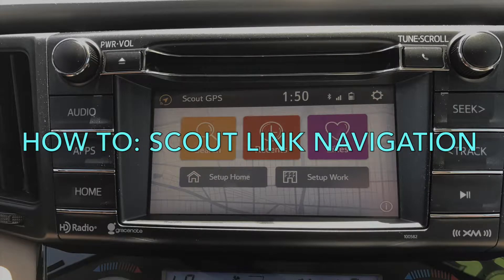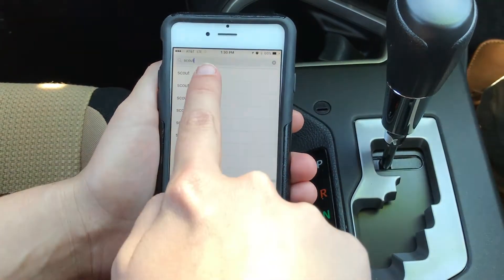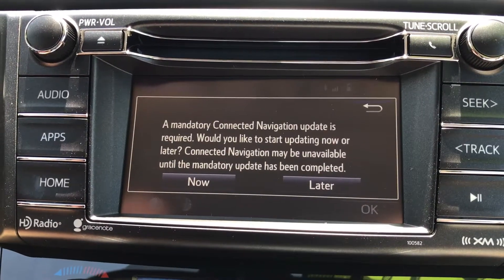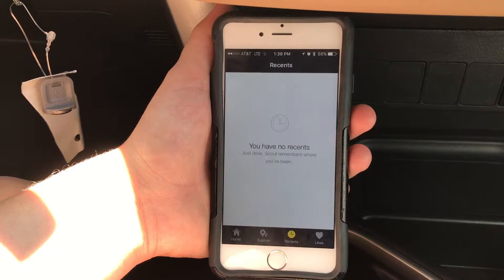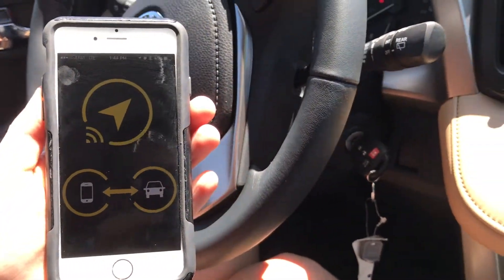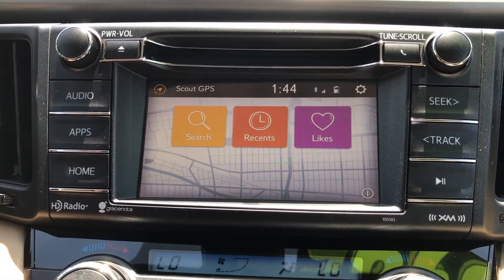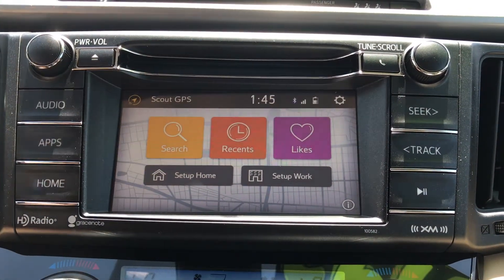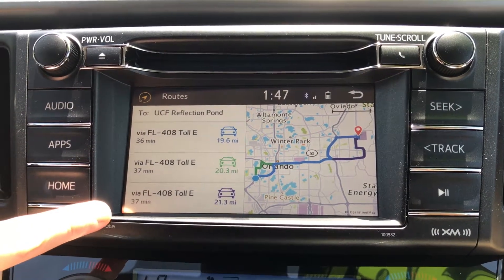How To: Use Scout Navigation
The Scout Navigation app in the Entune Plus system can be a little tricky to get used to. Watch this quick tutorial so you can know how to set up and work your Scout Navigation!